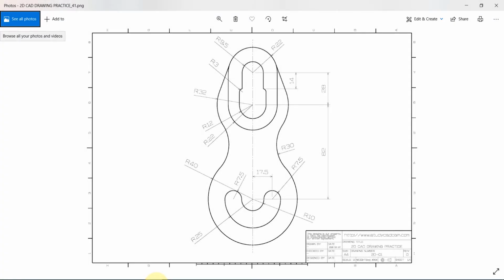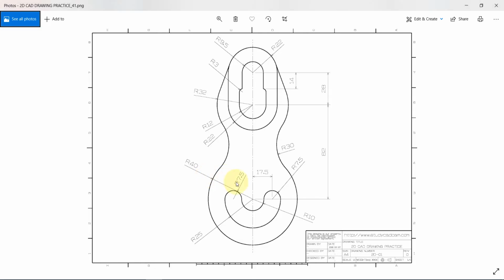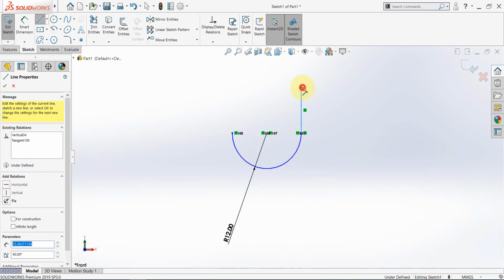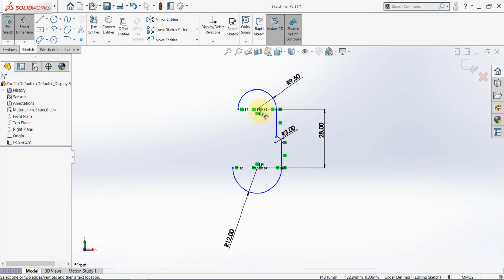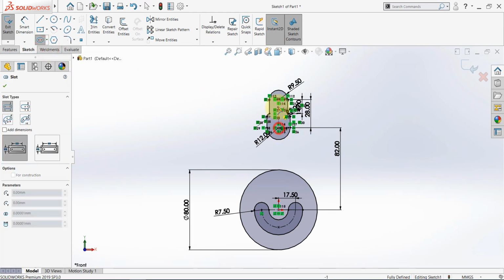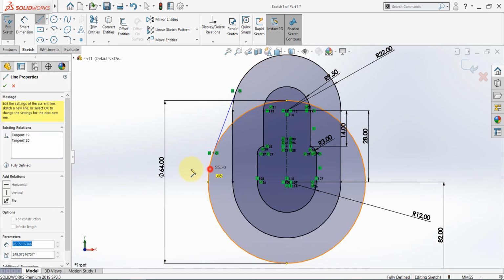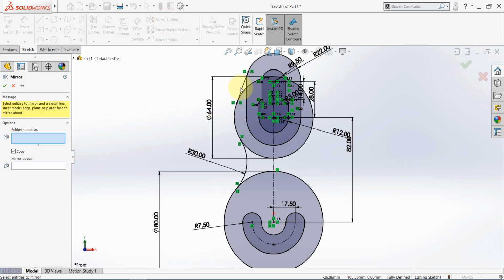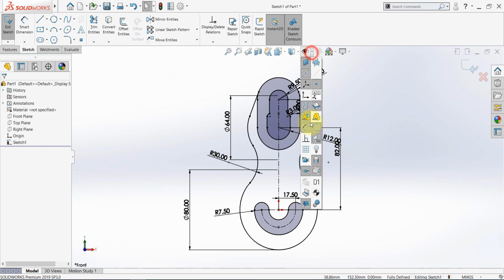27 Sketch Exercise 10